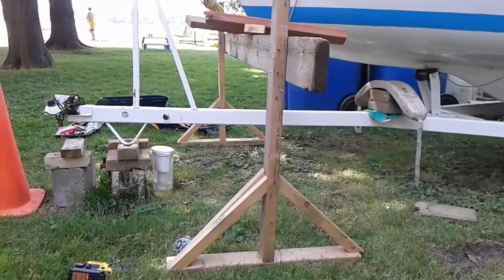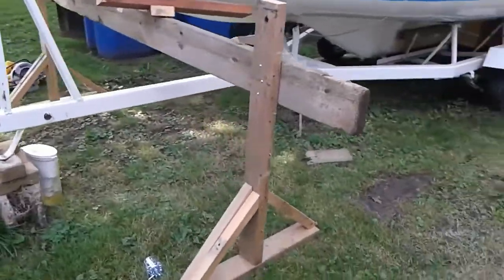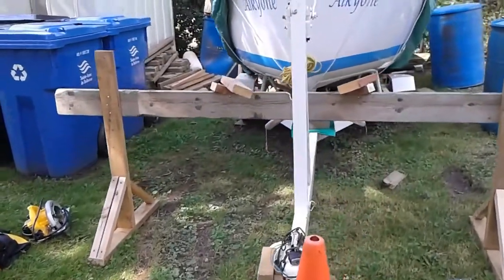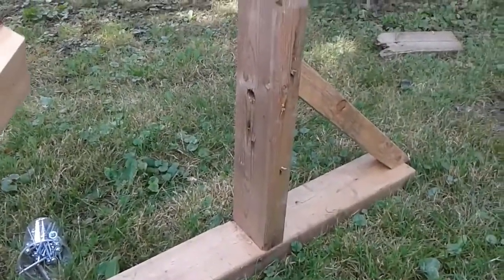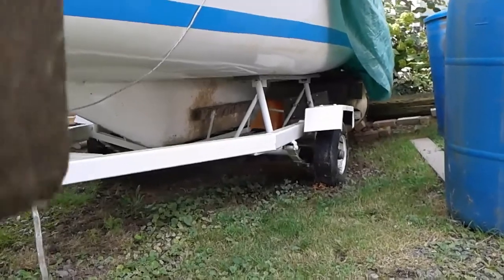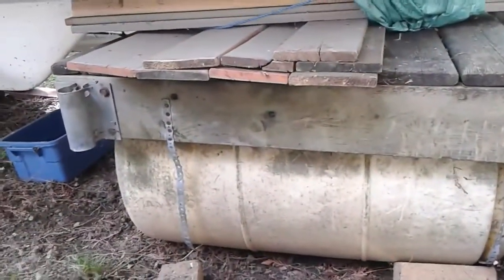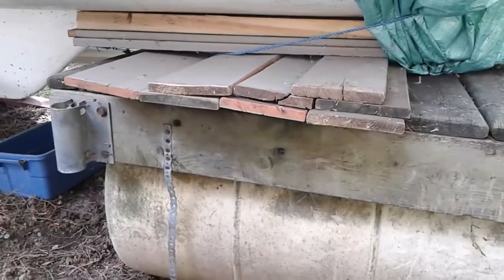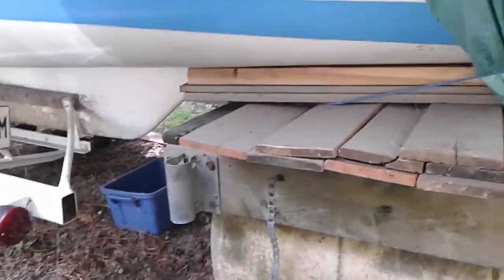Building a boat stand to remove the trailer. Part 1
In this video, I'm reinforcing the stand which will support my boat while I pull out the trailer. This will give me access to the keel of the boat.